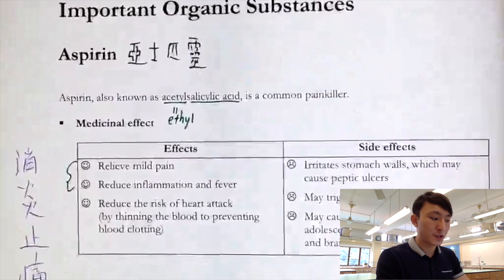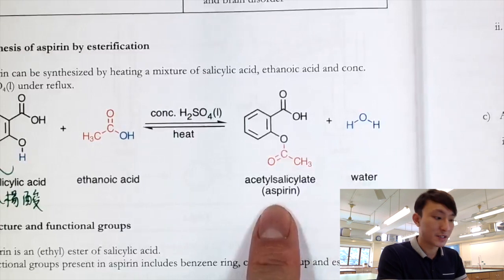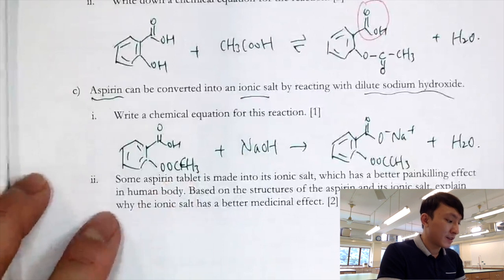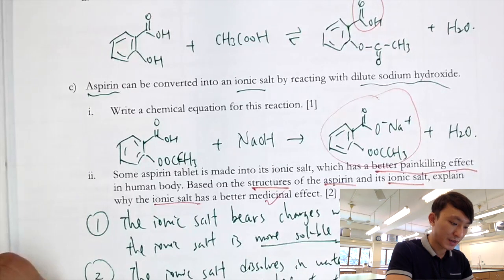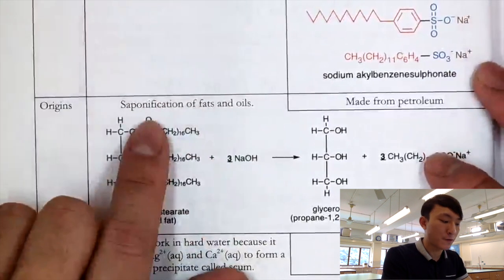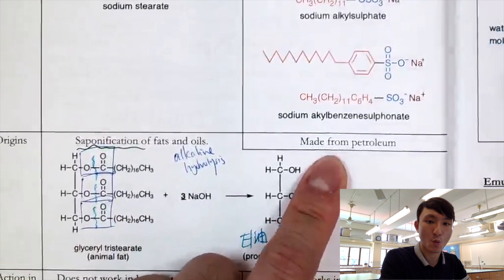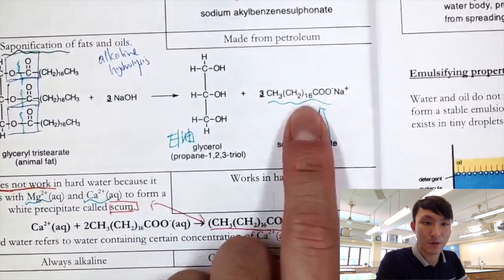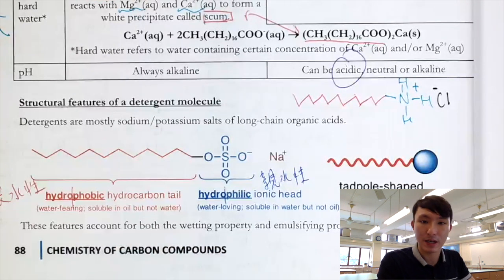F 5 Video Class aspirin, soap and detergents Part 1